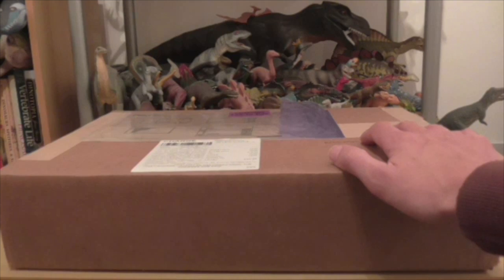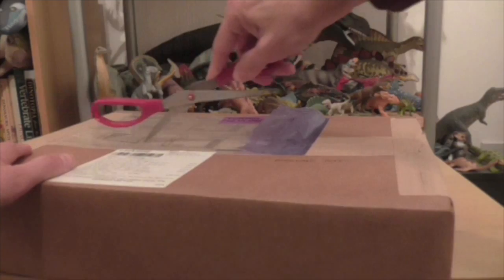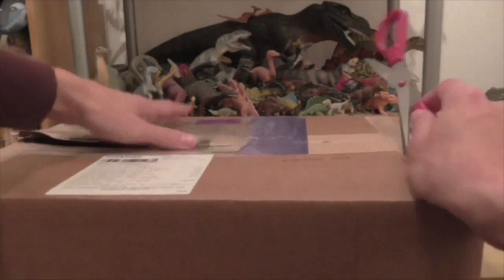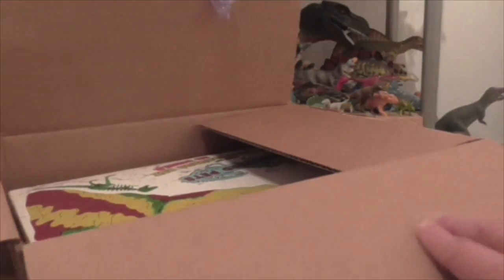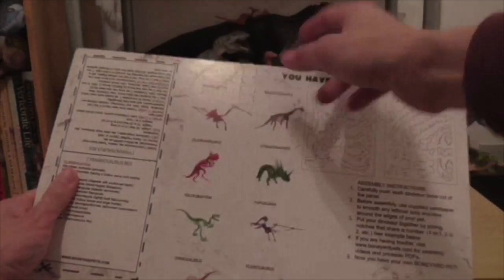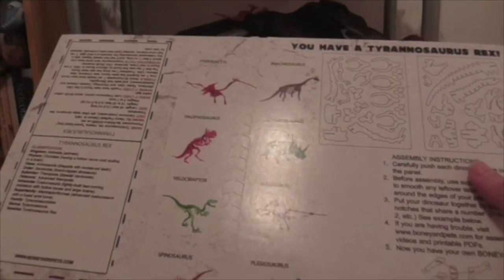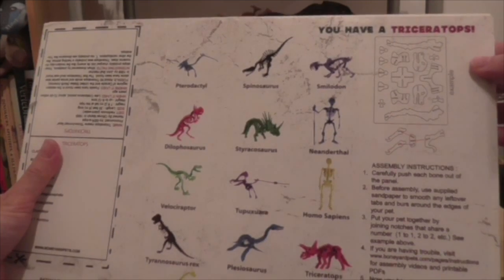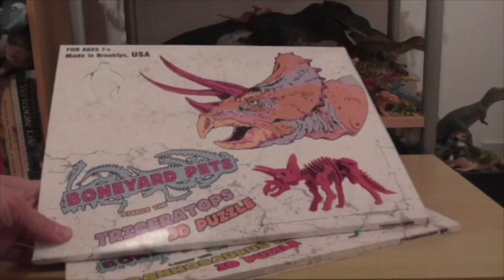Boneyard pets dinosaurs unboxing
Boneyard pets dinosaurs unboxing. I recorded this before the last video I uploaded, hence the scissors! Thanks to Boneyard Pets for the samples. See me build these models in the following video